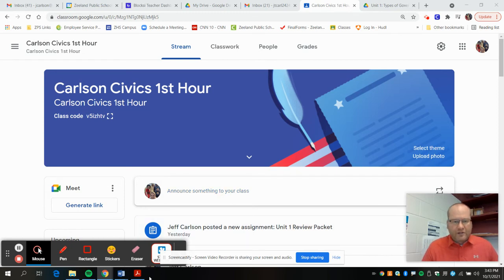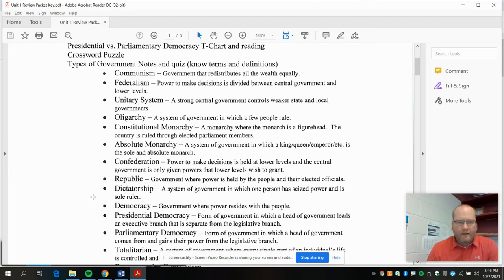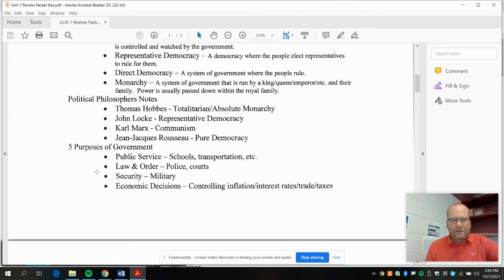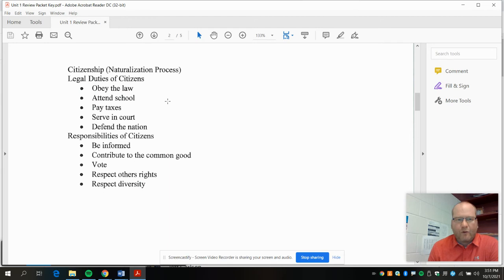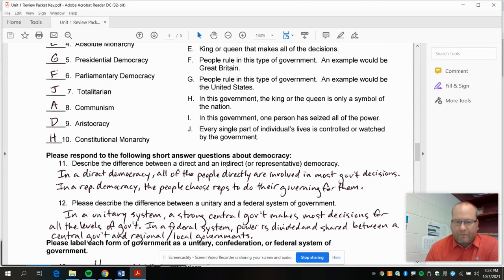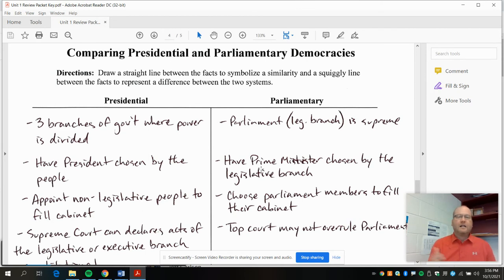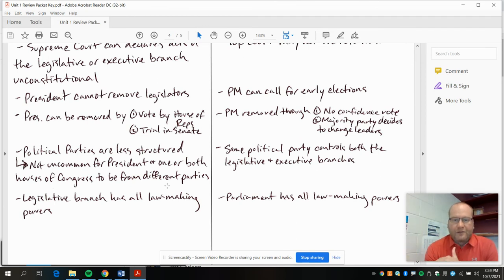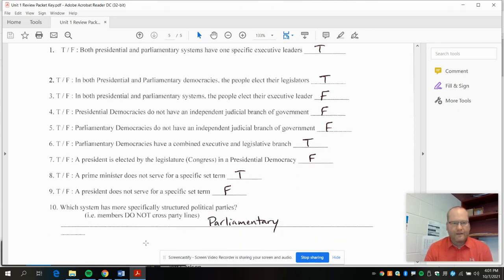Civics Unit 1 Test Review Guide